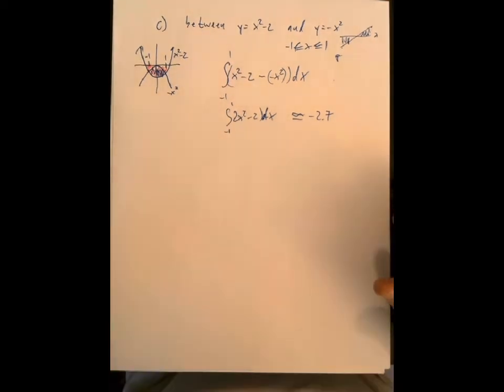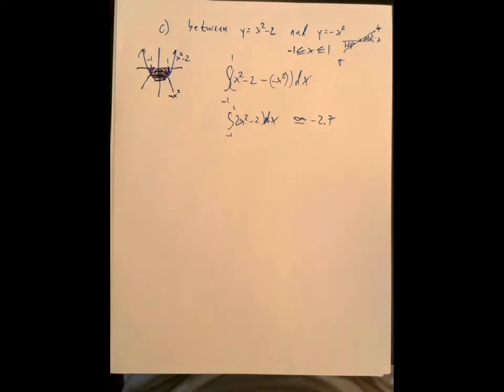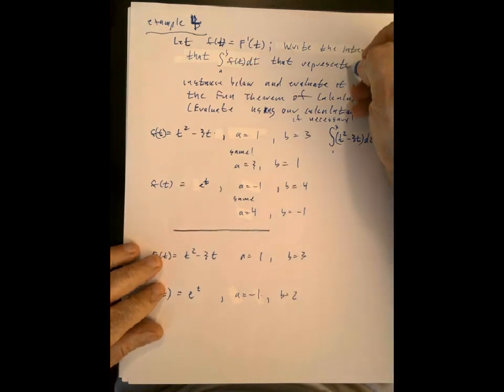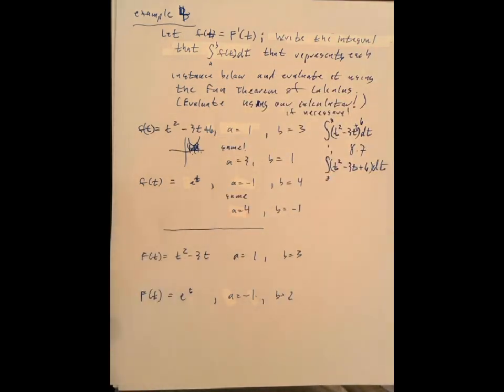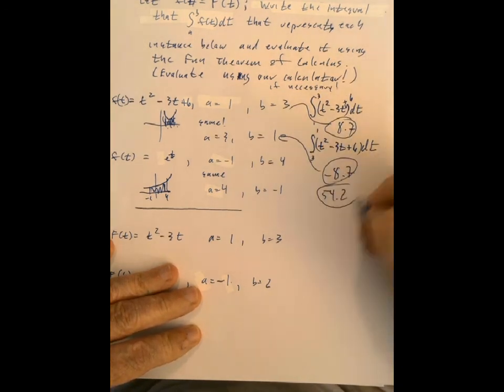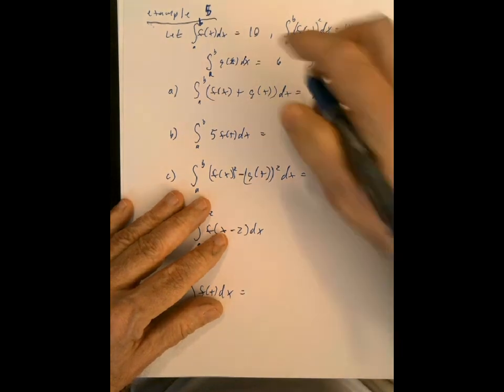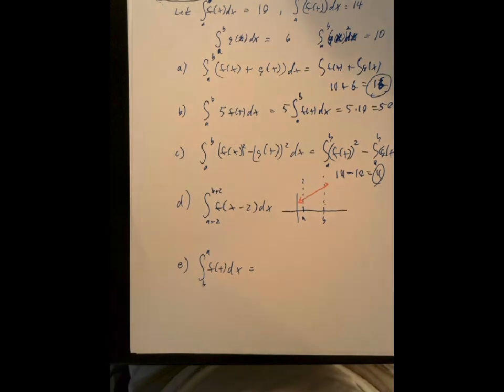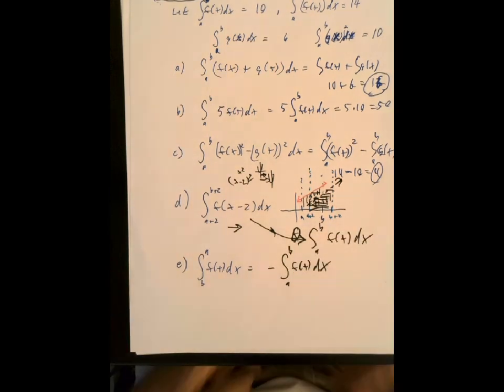integral properties 4